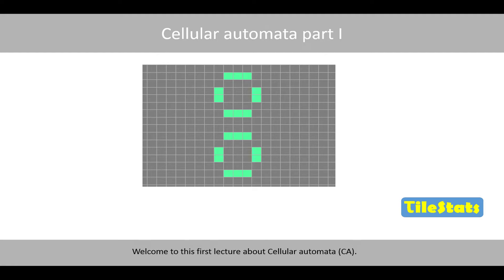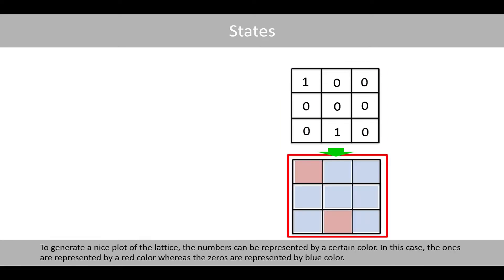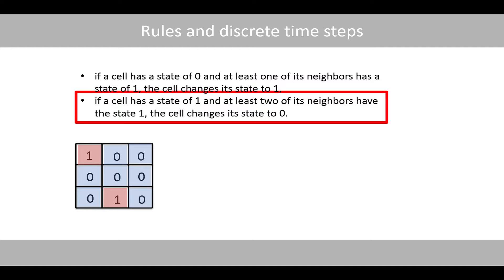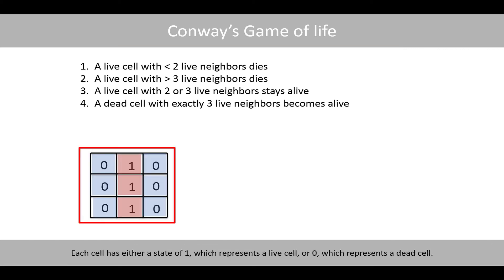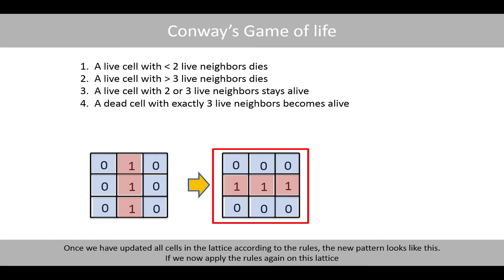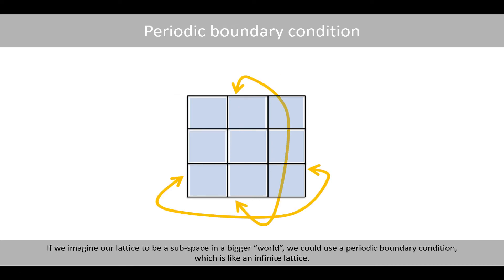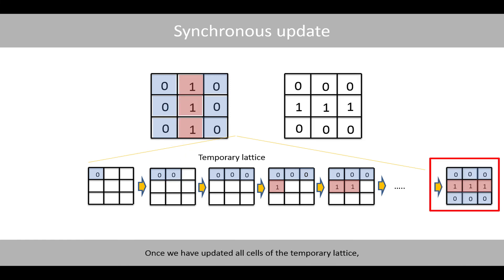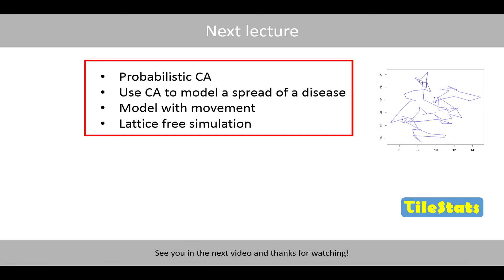Cellular automata tutorial - the basics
In this first video, we will have a look at the basics of how to create a cellular automaton. We will learn things like:
1. Lattice, states and neighbors (0:50)
2. von Neumann and the Moore neighborhood (02:28)
3. Game of life (05:06)
4. Periodic boundary conditions (08:12)
5. Synchronic vs asynchronous updating (09:30)